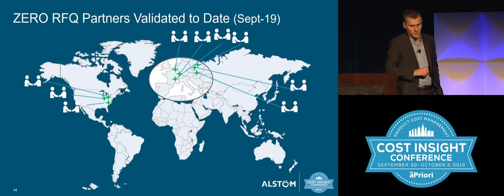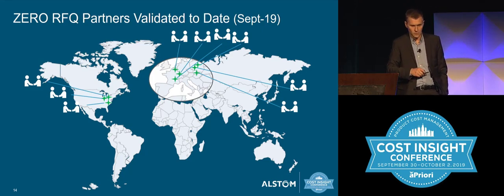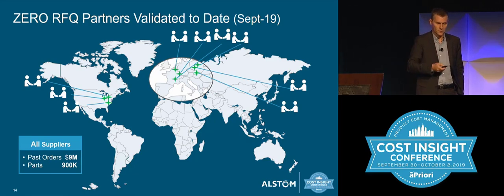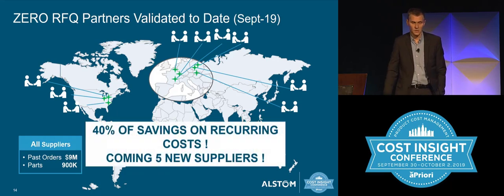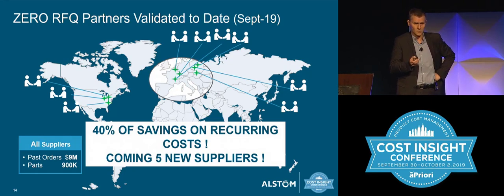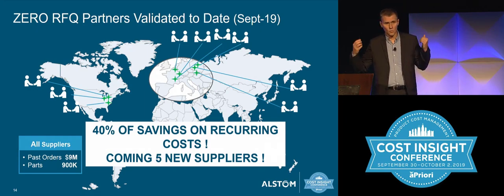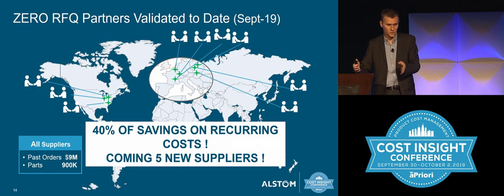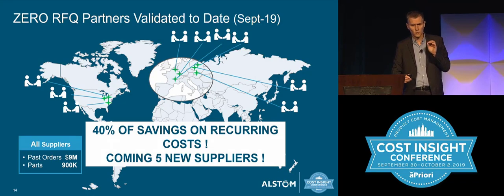Case Study: Alstom Saves 40% by Reducing RFQs with aPriori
Ever wish you could speed up your quoting process? See how Altrom was able to get to zero RFQs by using aPriori.

Do you need to cost each and every component?

See how seemingly small costs add up over time and volume to drive your product costs over budget.

Sebastien Girardot, Alstom product costing expert shares a real-world example of how automated costing models leveraged within your digital factory can increase profit margins and keep you within budget. Watch how Alstom saves 40% on parts using aPriori manufacturing costing software in a short time.